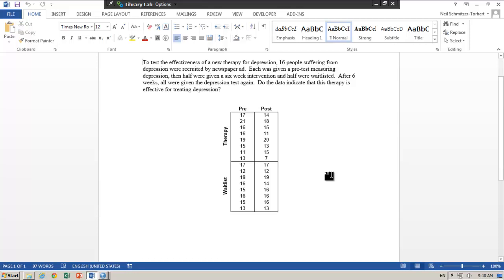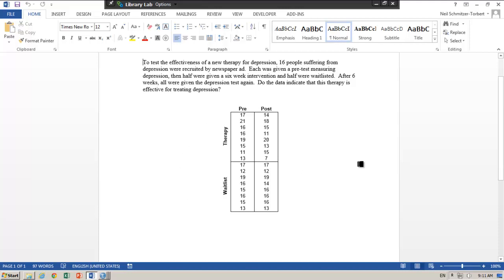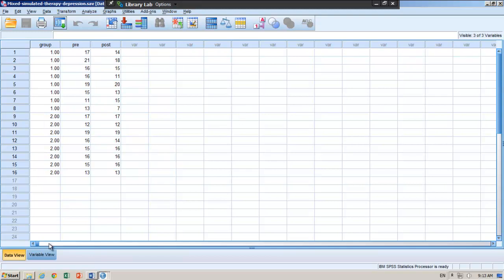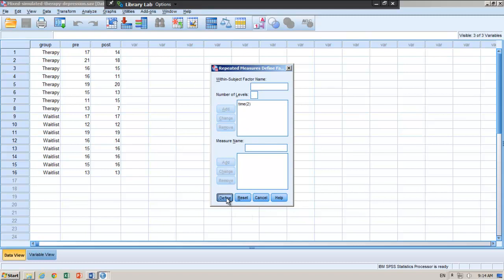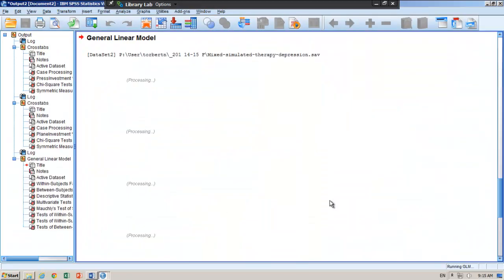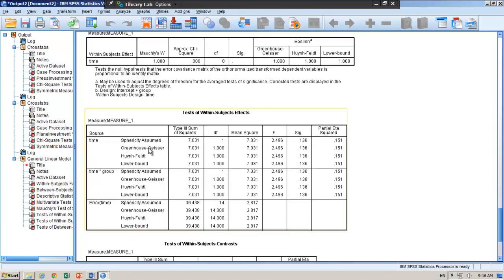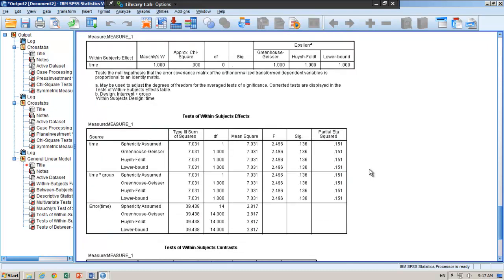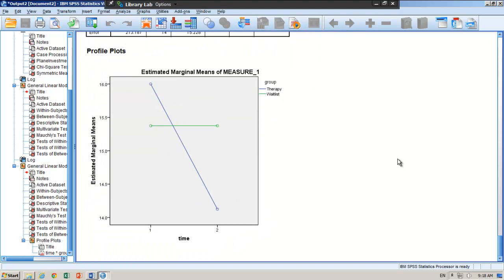Mixed Model depression therapy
Example of a mixed model ANOVA with one between-subjects factor and one within-subjects factor.